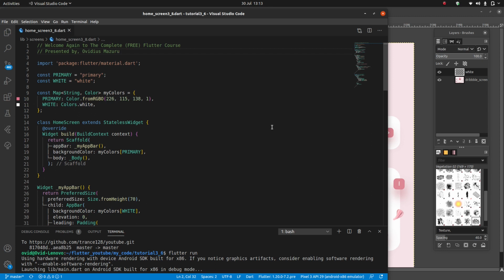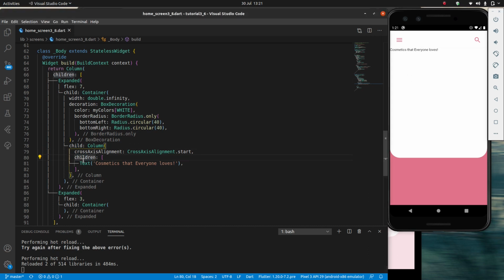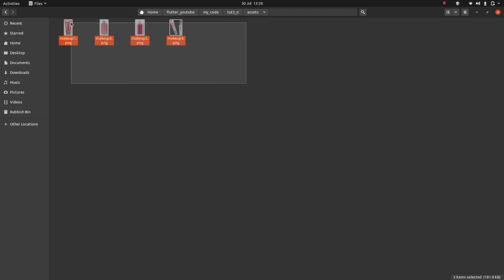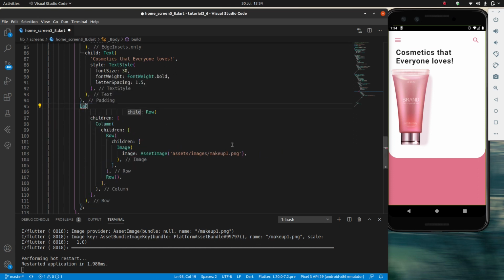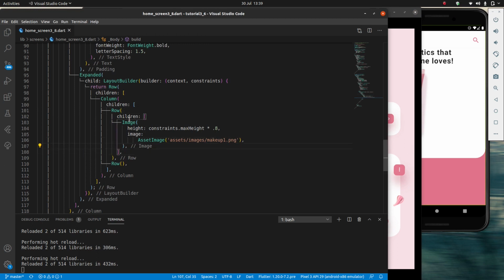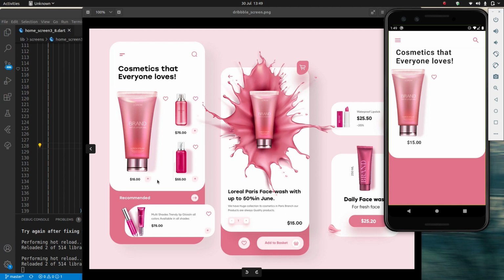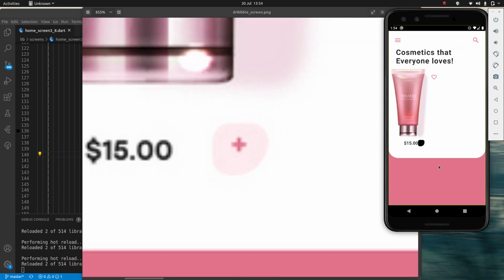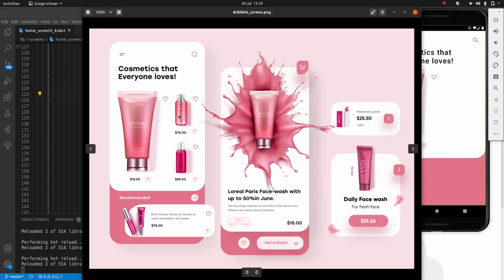3.8) Assets, Images, LayoutBuilder, InkWell | The Complete (FREE) Flutter Course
We continue building the UI from dribbble, and in so doing learn how to add Assets and images.  We also learn a couple new widgets, LayoutBuilder and InkWell.